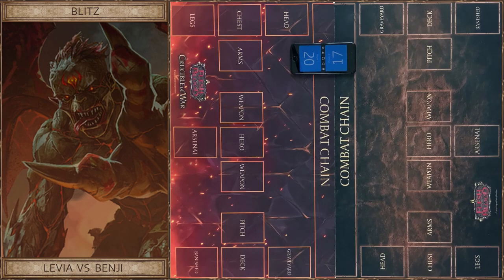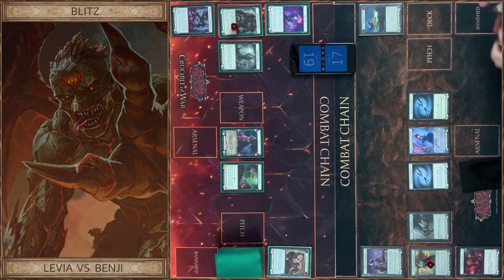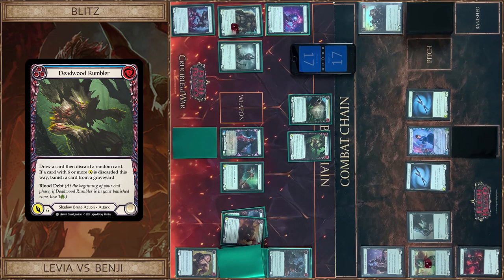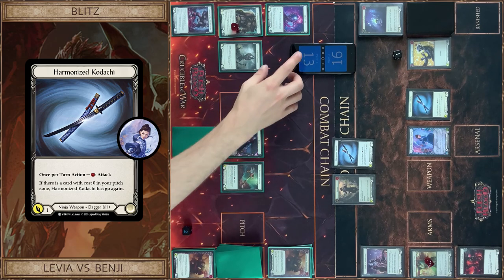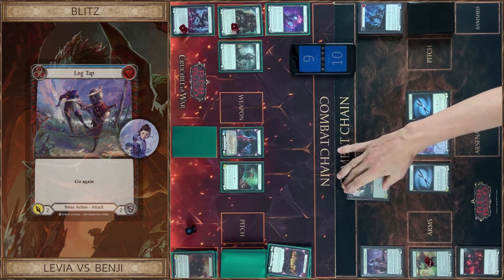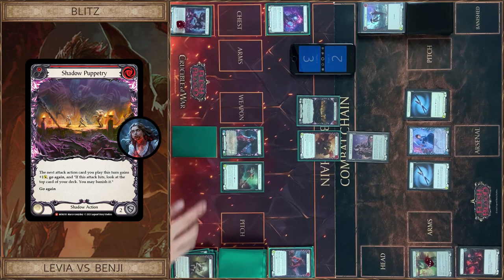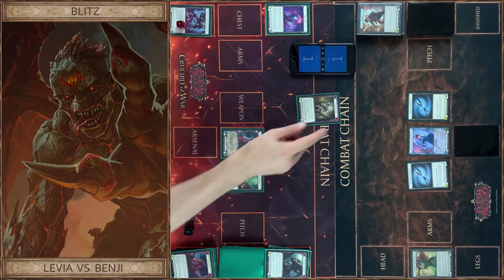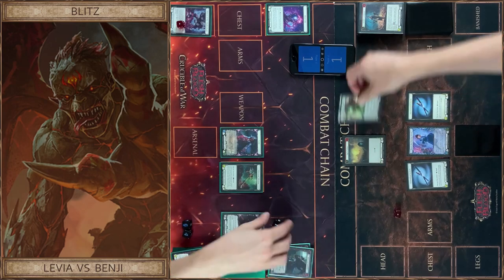Try to stop me! Levia vs Benji - Flesh and Blood TCG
Hi guys! Today we play blitz game between Ninja hero - Benji, the Piercing Wind and Levia - Shadow Brute hero. In this game Benji will use cards with low attack power to make them unblockable, but Levia will use all power of her graveyard. FaB worldwide!

00:00 Intro
01:24 Game
20:32 Last move